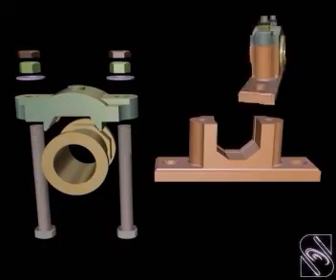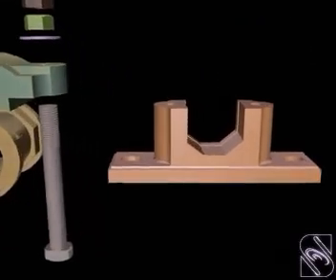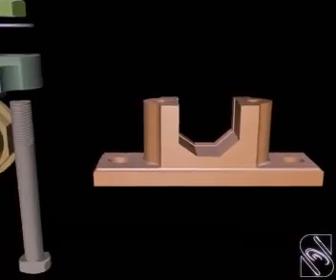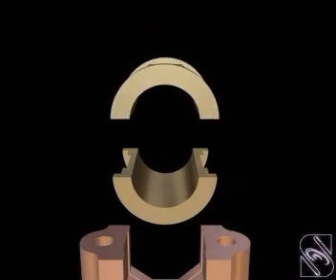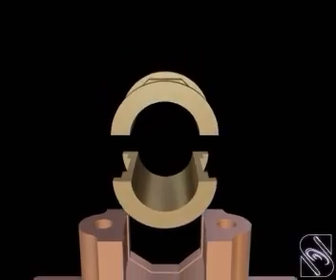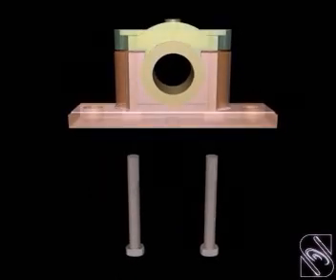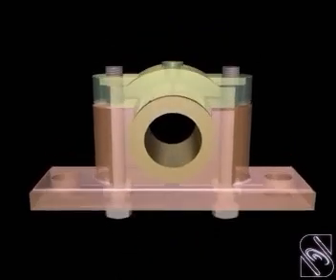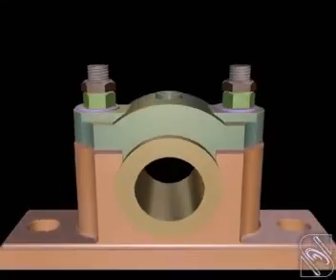Plummer block Assembly Drawing Animation Assembly drawing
This video explains about Plummer block Assembly Drawing Animation Assembly drawing

NOTE : All content used is copyright to MechDream channel , Use or commercial display or editing of the content without proper Authorization is not allowed